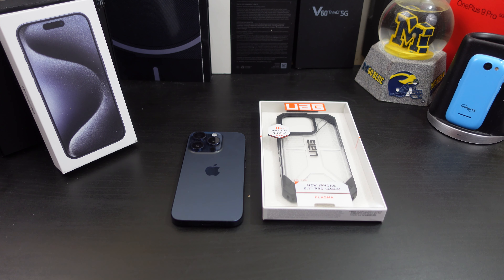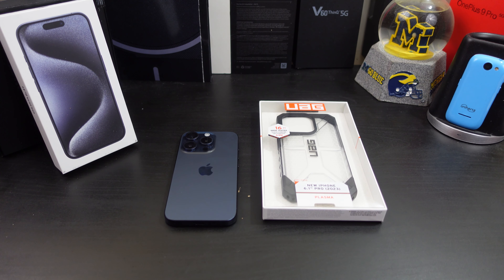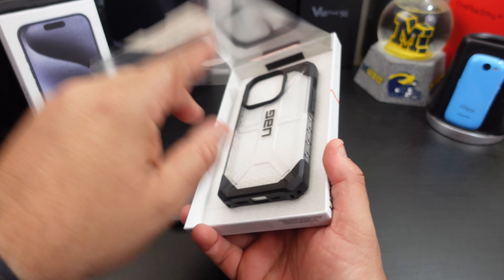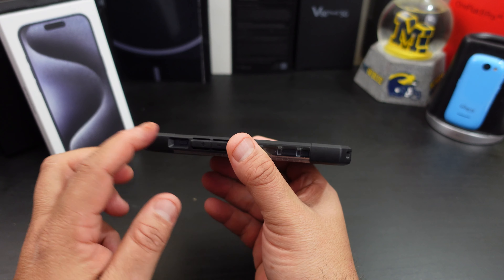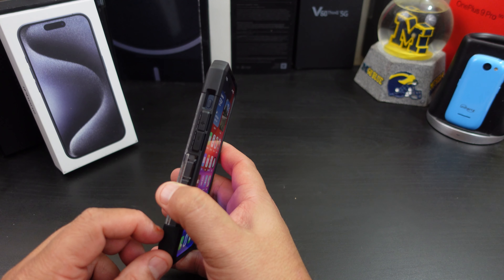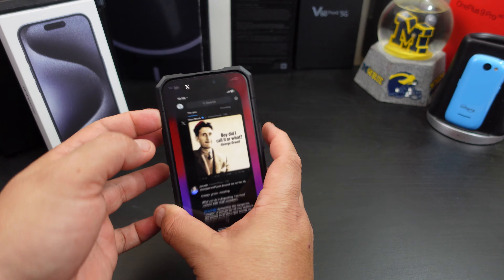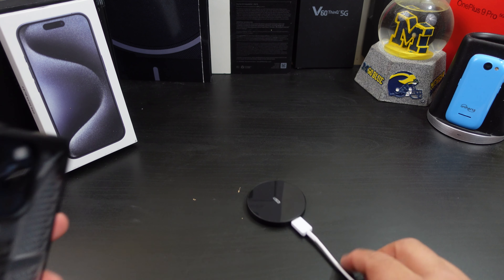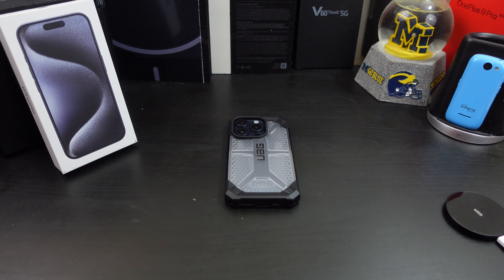iPhone 15 Pro - UAG Plasma Case Review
In this video I review the UAG Plasma case for the iPhone 15 Pro.

Purchase Links-
iPhone 15 Pro (Amazon)
iPhone 15 Pro Max (Amazon)

Pathfinder Case Series-
LIGHTWEIGHT MATERIAL: Our case has a featherlight composite construction (translucent PC) featuring a ultra-light impact frame with a soft impact-resistant core.
FULL BODY PROTECTION: Soft raised screen surround to protect the screen and raised camera bezel to protect the lens. Low profile perimeter edge with traction grip for better handling. Enhanced TPU corner protection to provide protection against drops. Hex pattern for increased shock absorption.
ENHANCED FUNCTIONALITY: Ultra-responsive oversized tactile buttons deliver a crisp, clean click-feel for improved functionality—integrated lanyard anchor points & lanyard card compatibility (lanyard not included) for on the go functionality.
SUPPORT WIRELESS CHARGING: Wireless charging is compatible with most 3rd party wireless chargers. Compatible with Apple Pay.
MILITARY GRADE DROP PROOF TESTED: Tested to 16 ft. (4.8 meters) drop protection. Third Party lab certified to Mil Spec Standards.